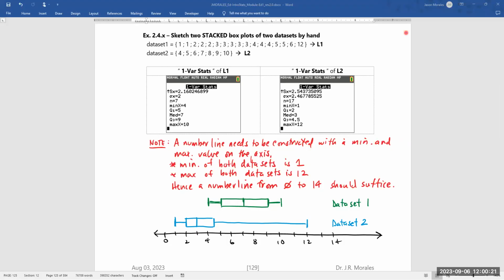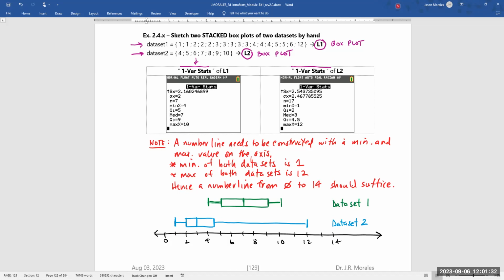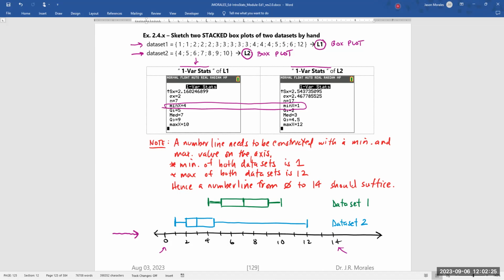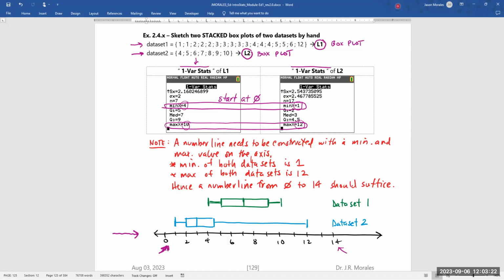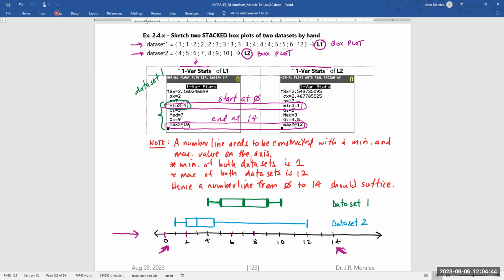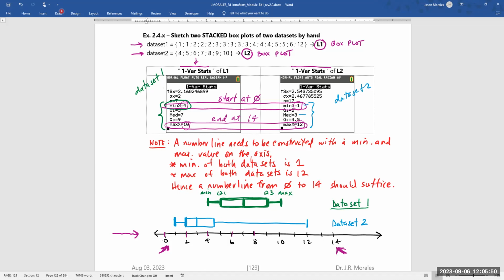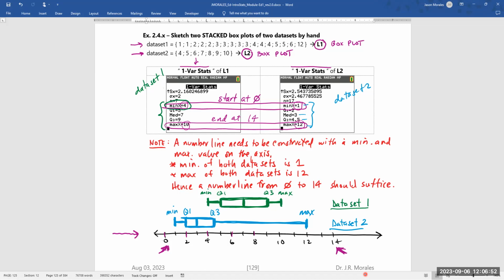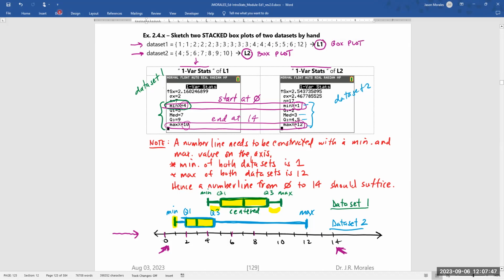IS-2.4-Ex-Box plot - Sketch two stacked by hand